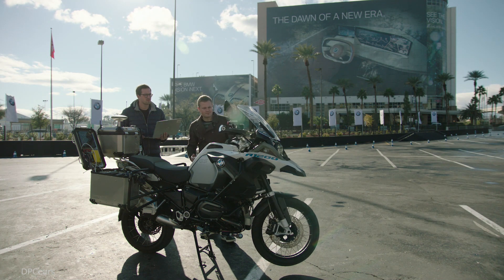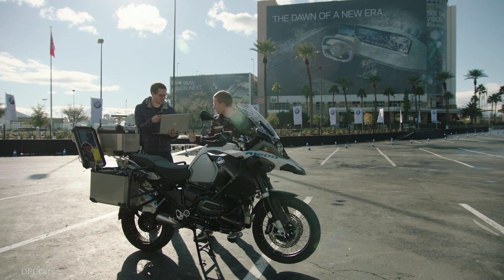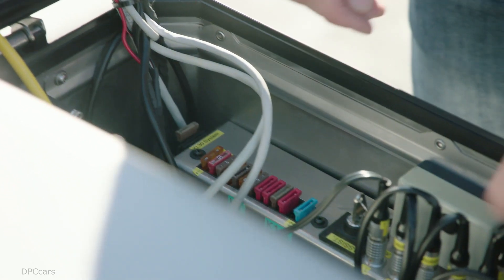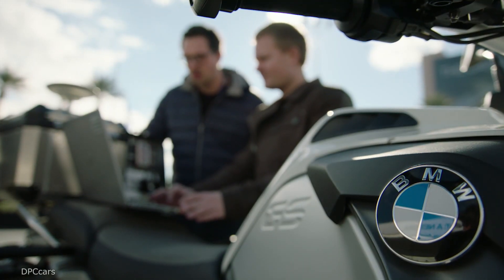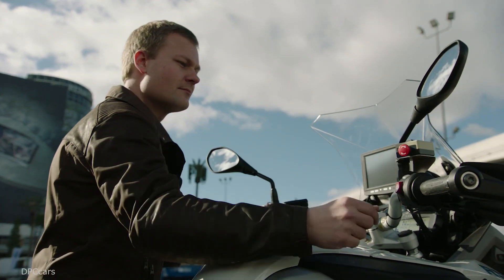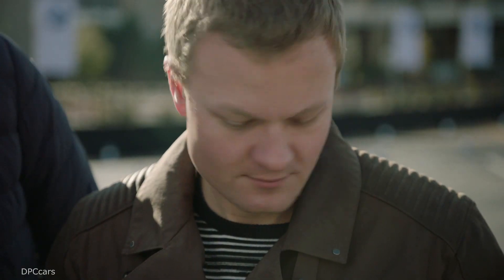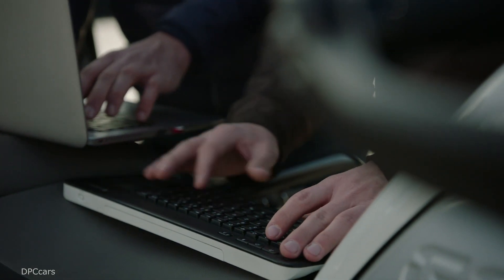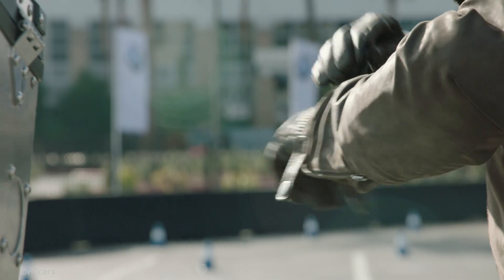Self Riding BMW R1200GS Explained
In the exhibition center’s outdoor areas, BMW and BMW Motorrad will be offering two completely different, but uniquely fascinating experiences. To showcase the BMW Group's high level of expertise in automated driving, BMW Motorrad will present a spectacular test and research vehicle at the CES 2019. The self-riding BMW R 1200 GS is able to start, accelerate, perform cornering maneuvers, slow down, and come to a stop – all by itself. Development of this test vehicle will provide valuable insights into riding dynamics, which can then be used to help the rider recognize dangerous situations and master difficult driving maneuvers. In this way, the self-riding motorcycle, with its comprehensive understanding of ideal lines and perfect cornering, correct braking point, and traction-optimized acceleration, can help the driver constantly improve their skills.